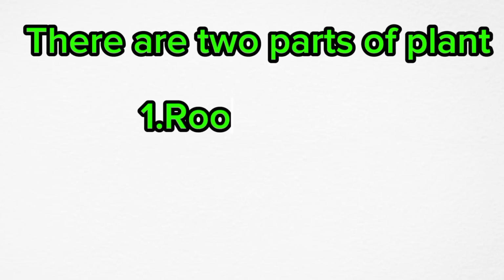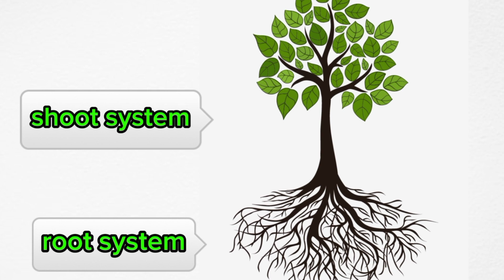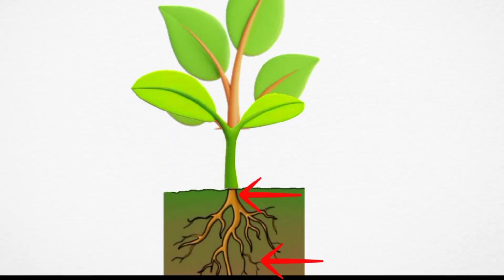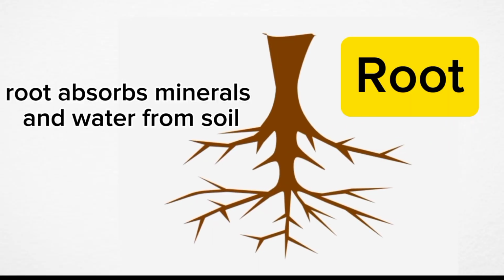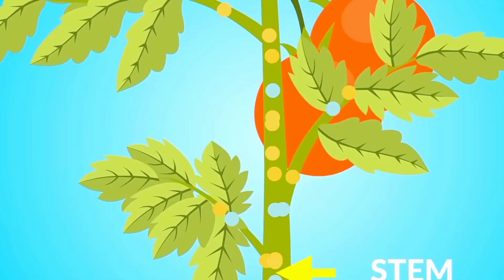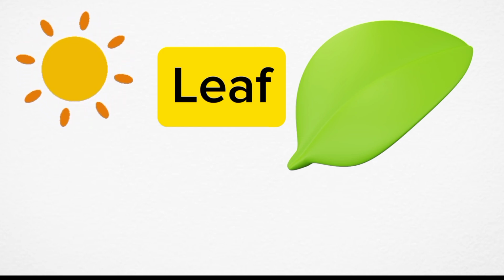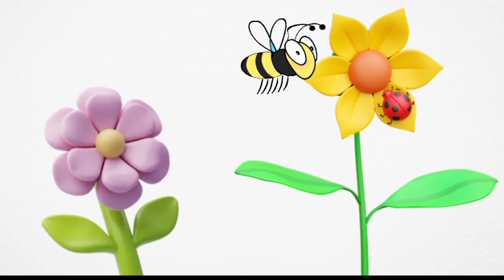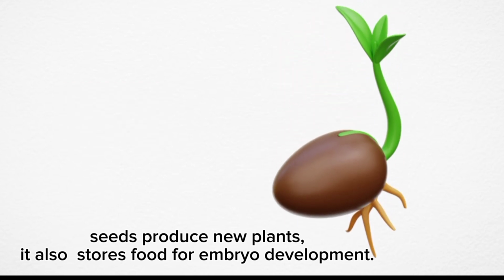parts of plant| parts of plant and functions|kids education|science topic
Our topic for today is Parts of a Plant.
A plant has many different parts that perform various functions.
The 2 main parts of the plant are the root and shoot.
Root usually grows under the ground while shoot usually grows above the ground.
The shoot has different parts called the stem, leaves, flowers and fruits.
The stem is the stalk of the plant.
It helps the plant to stand upright.
It carries water and minerals from the roots to the leaves and carries food prepared by the leaves to the different parts of the plant.
Branches are parts that grow from the stem.
Leaves grow on the stem and branches.
They are usually green due to the presence of chlorophyll, which helps them to prepare food.
Leaves have small openings called stomata, through which plants take in and give out air.
Flowers are the reproductive parts of the plant.
They come in different shapes, sizes and colours.
By the process of pollination, many flowers develop into delicious fruits, which are eaten by us.
Roots help to anchor the plant to the ground.
They absorb the water and minerals required for the growth of the plant.

kids education
science class2
science class 3
science classe4
science topic
children learning